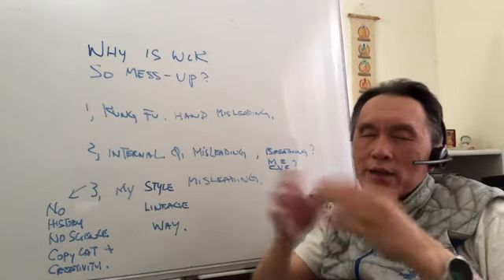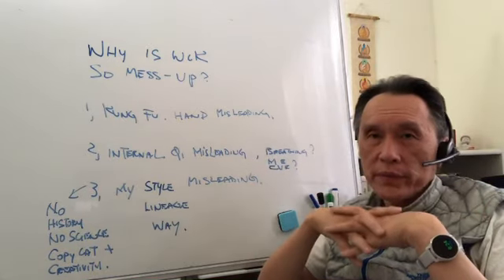Why is Wing Chun so mess up today? What is the solution for a better future?